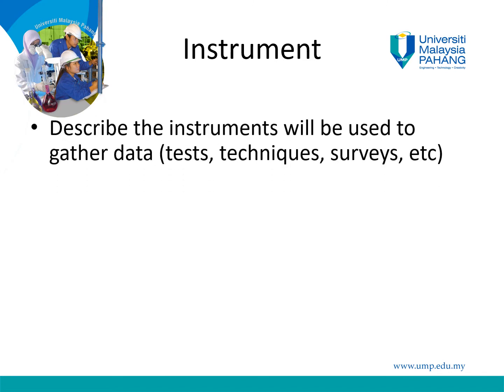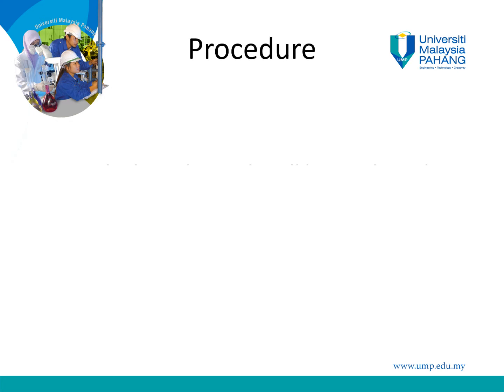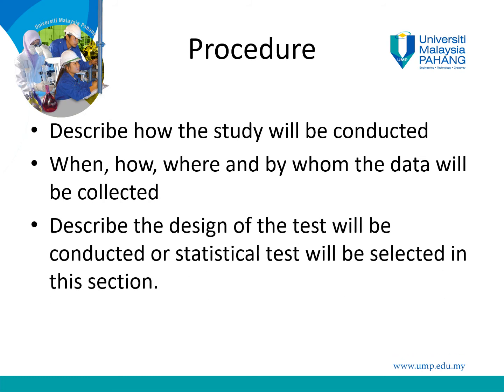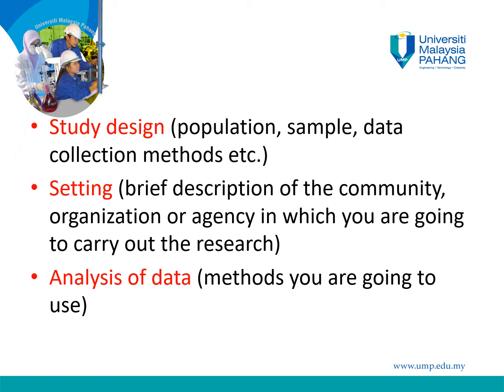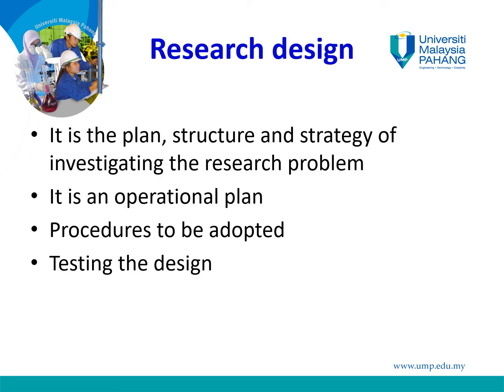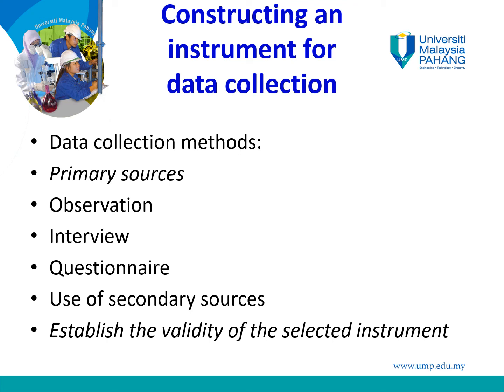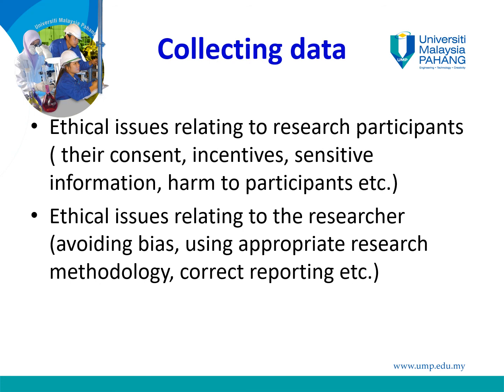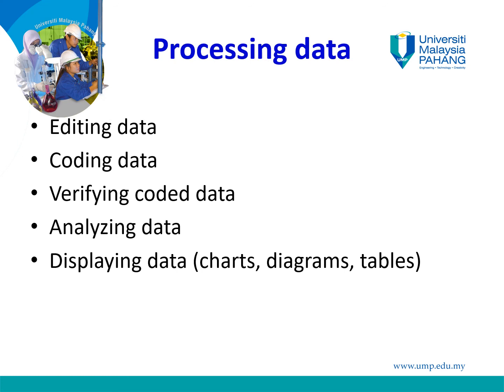Topic 6a METHODOLOGY Overview